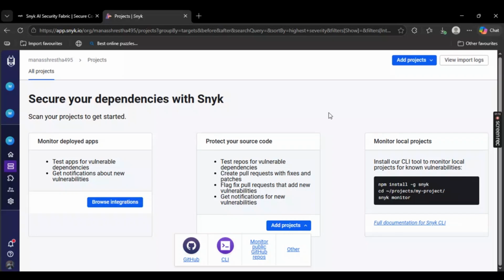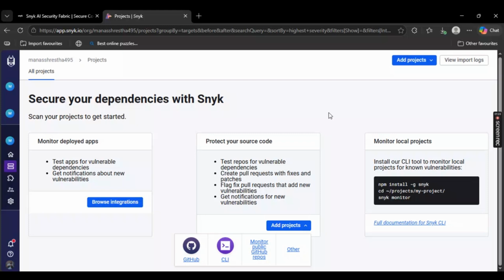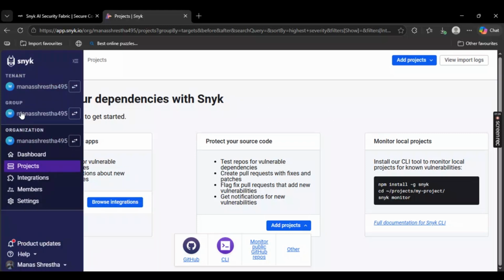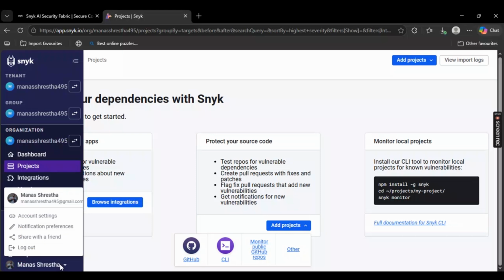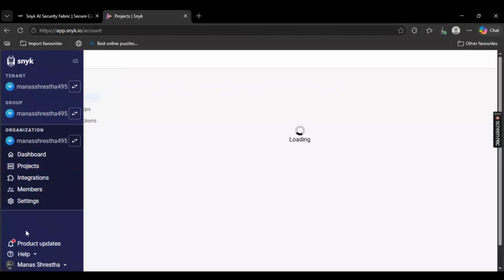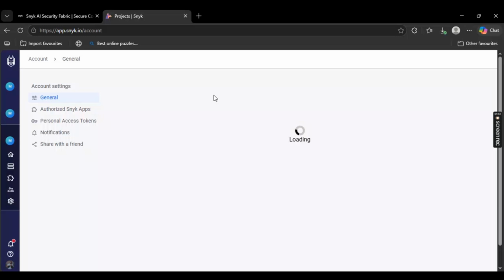How to Access Account Settings in Snyk 2026?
⚙️ Want to manage your Snyk account settings easily? This video shows you **how to access account settings in Snyk** step by step!

Learn how to view and edit your account details, customize preferences, and take control of your Snyk experience. Perfect for beginners or anyone who wants full control over their developer security tools. ✨